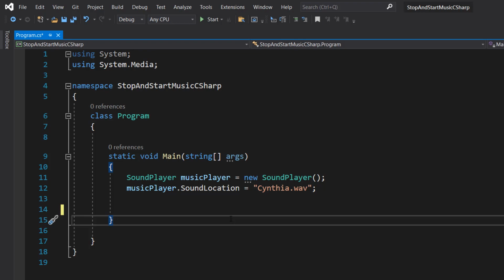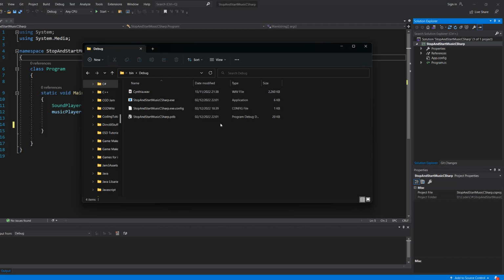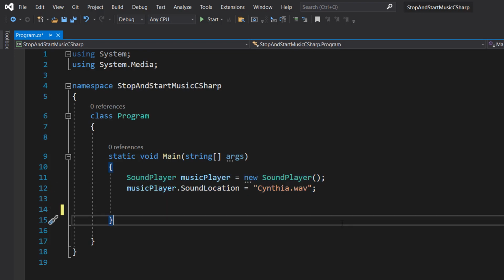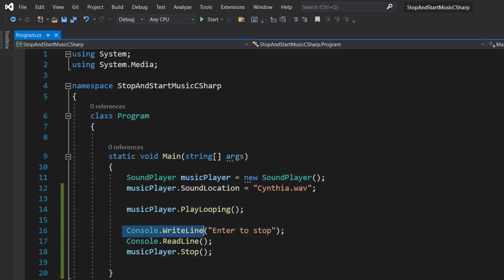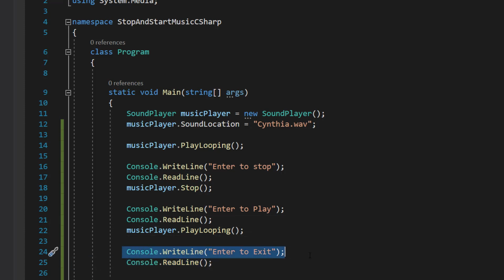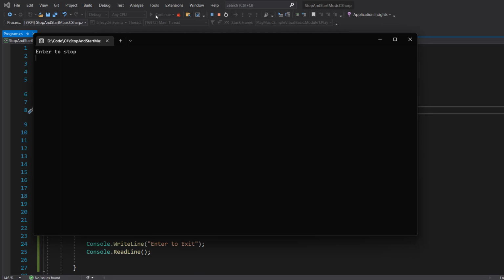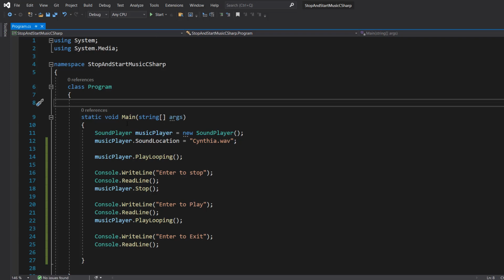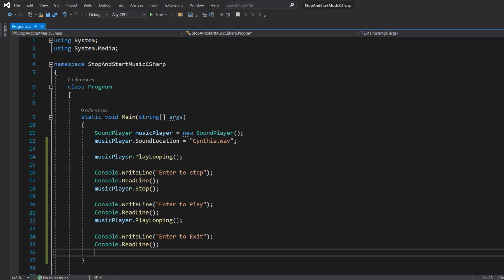How to Stop and Play Music Using C# (Simple)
Greetings, today we are here with another C# sound tutorial, using the SoundPlayer class in the System.Media library. In this tutorial we will cover how to stop audio upon user input and then play audio when the user provides input.

This is the closest you can get to pausing audio using the SoundPlayer class. This feature is super handy when you need to force stop a sound or play a sound when a certain condition is met.

You can use the code in this stopping and starting audio tutorial in a wide variety of applications C# you may make.